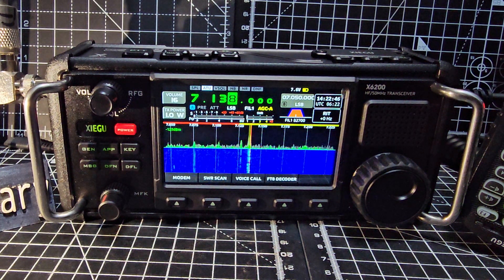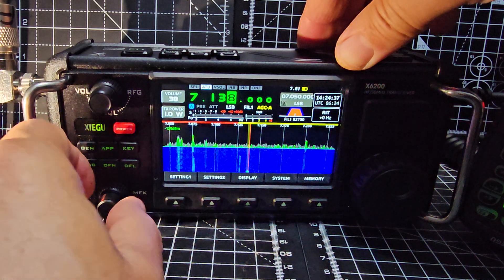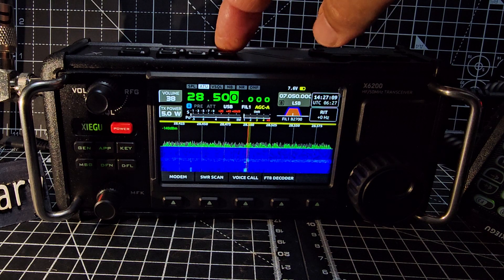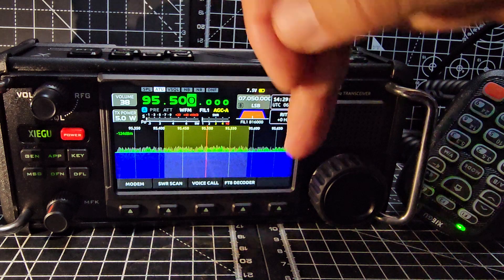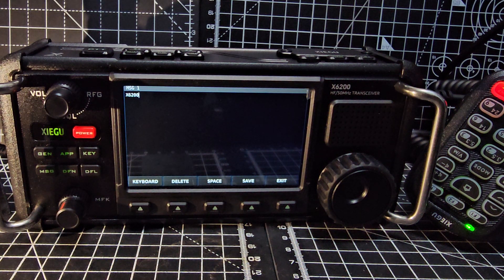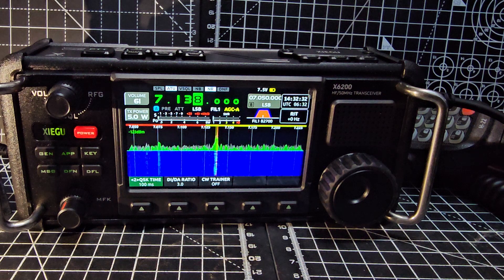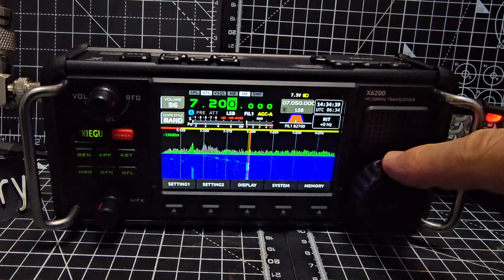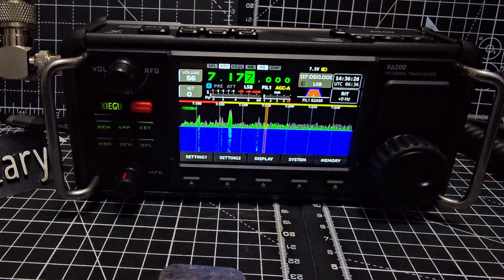XIEGU X6200 Let's use it !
X6200 PURCHASE
Bluetooth Sender